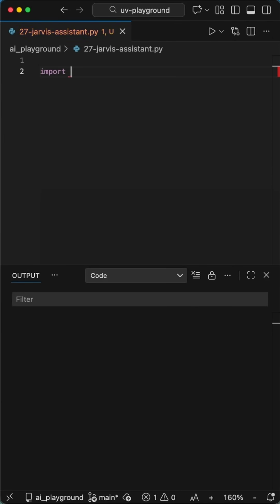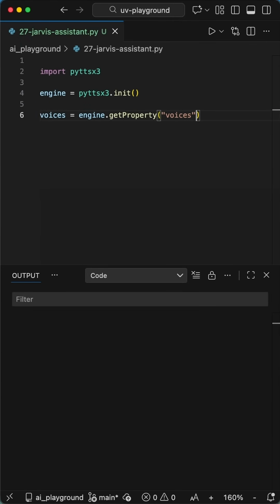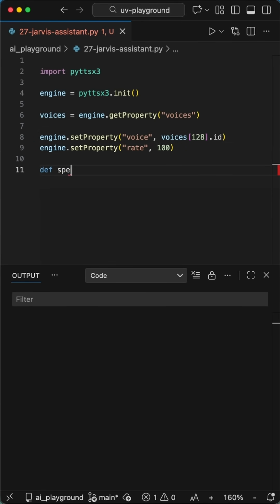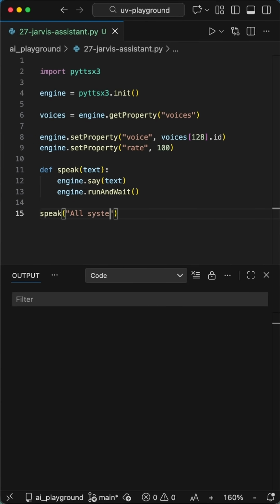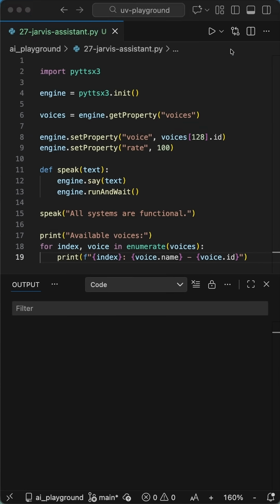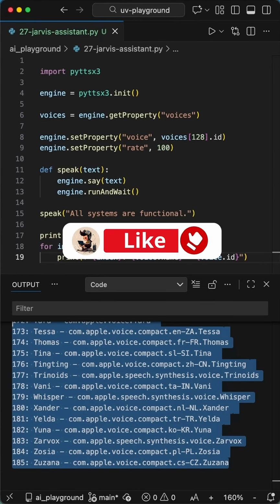Your Own Jarvis - Python for Beginners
Learn to build your own AI Voice Assistant in just 20 lines of code! This Python script converts text to speech using your computer's native engine, allowing you to customize voice speed and ID for that perfect robotic or human sound.
Perfect for beginners. Like if your code starts talking! 🚀